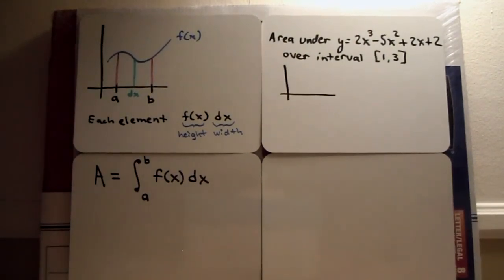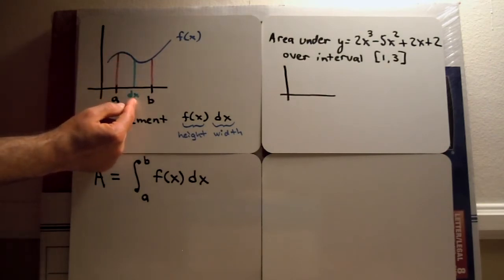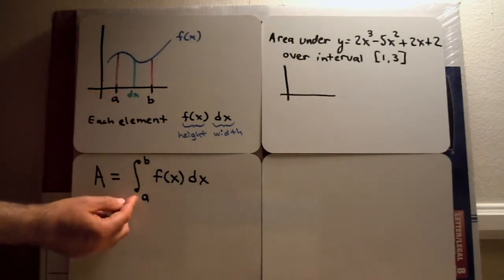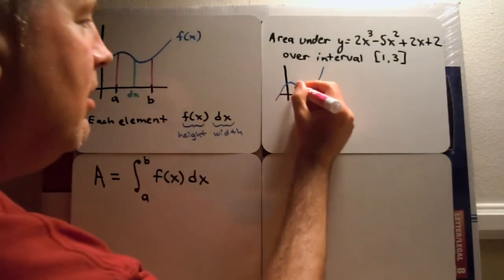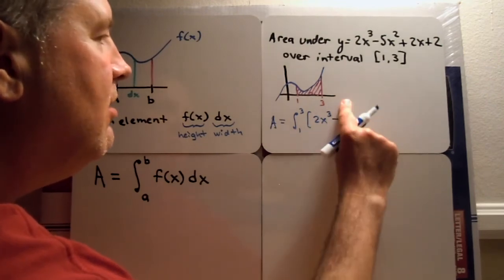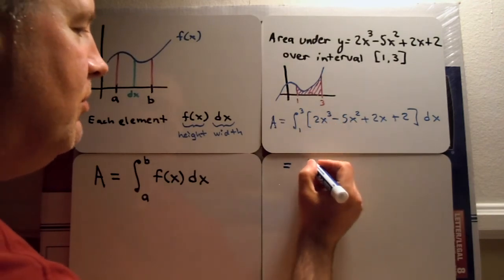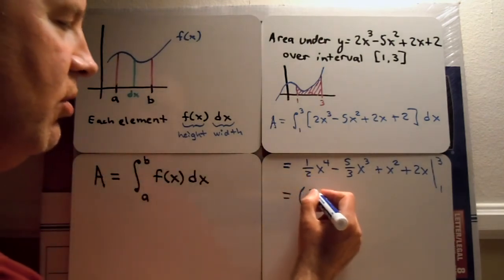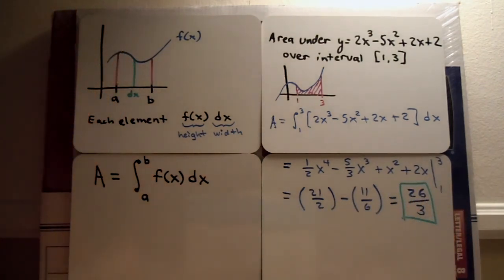Using Definite Integral to Find Area Under Curve 1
Basic Example of using a definite integral to find area under a curve.
Made with with my makeshift whiteboard while at home, while the outside world is freaking out.